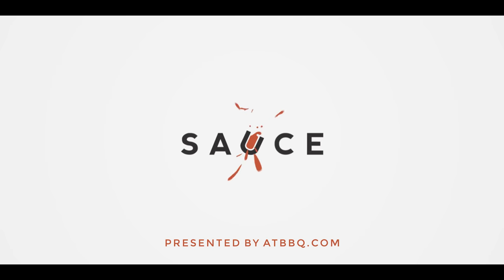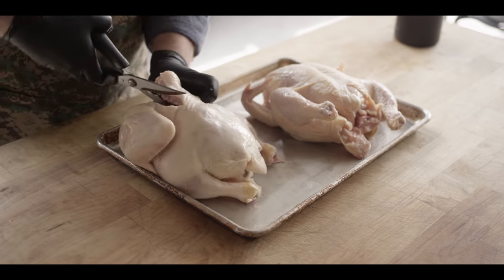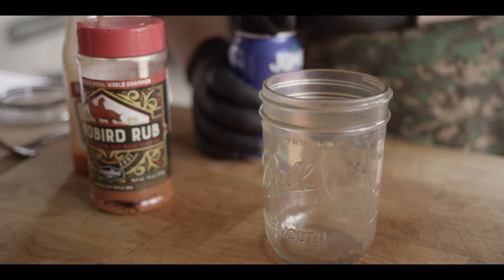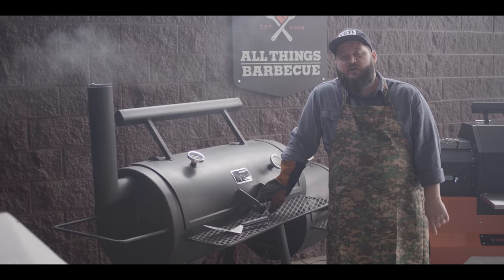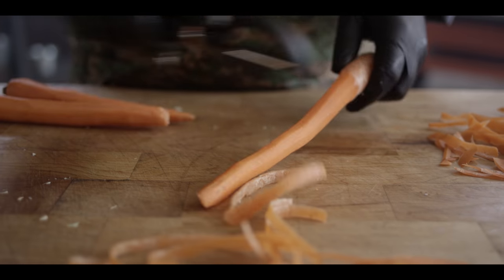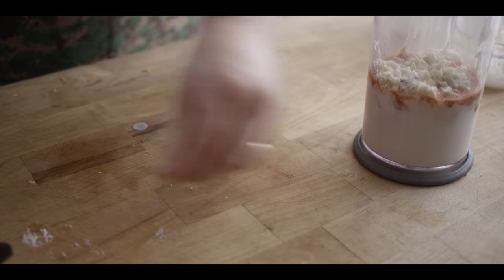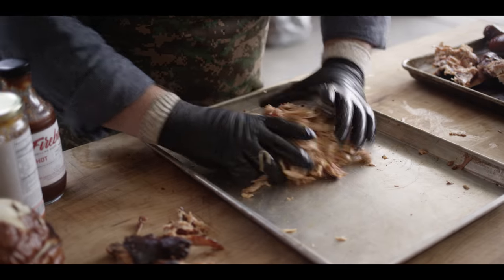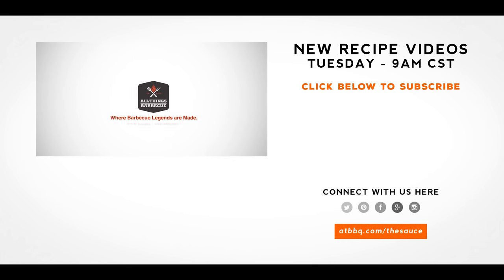Barbecue Chicken Sandwich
Chef Tom fires up the Yoder Smokers Loaded Wichita Offset Smoker for this Barbecue Chicken Sandwich, featuring a whole spatchcock bird and scratch-made Blue Cheese Slaw!